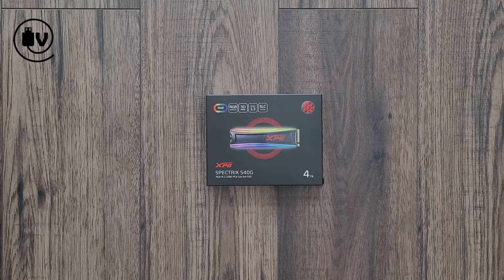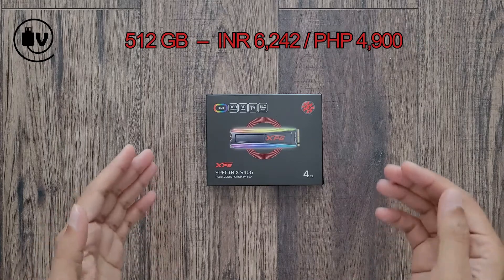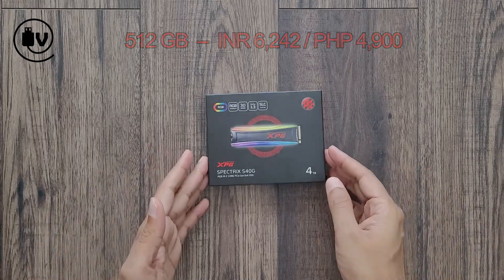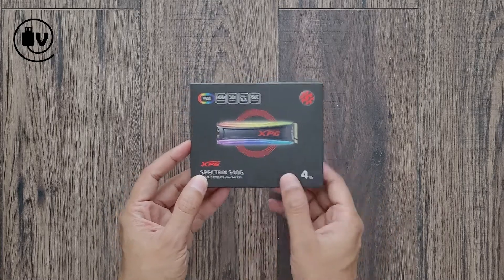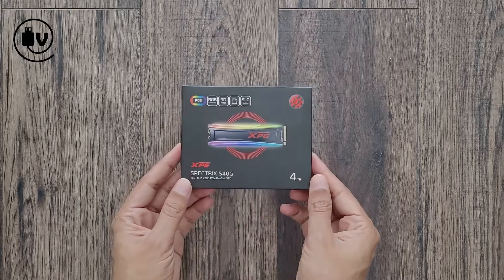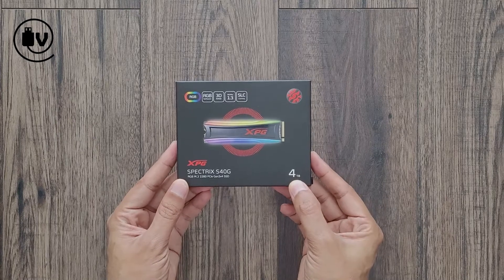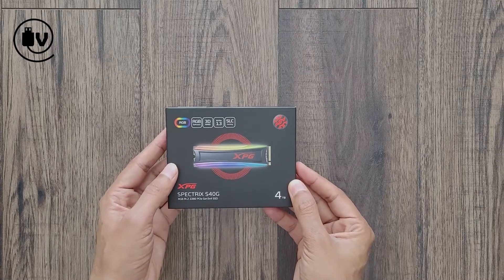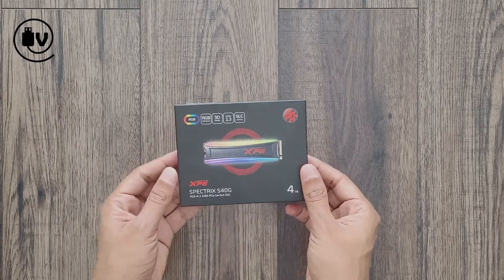Adata XPG Spectrix S40G 4TB M.2 SSD - The Unbox Min (English Version)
Unboxing a monster 4TB M.2 SSD made by Adata; the XPG Spectrix S40G on The Unbox Min.

Purchase Link (India):

Note: Links are for the 512MB variant due to spotty availability for the larger versions.